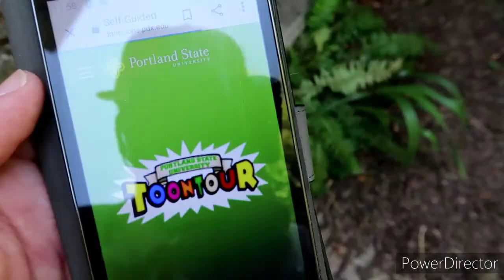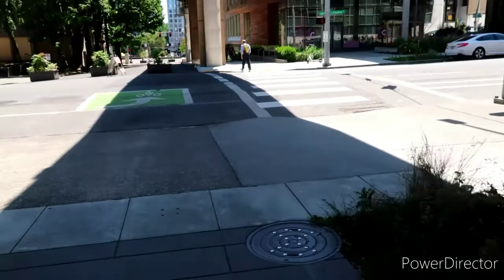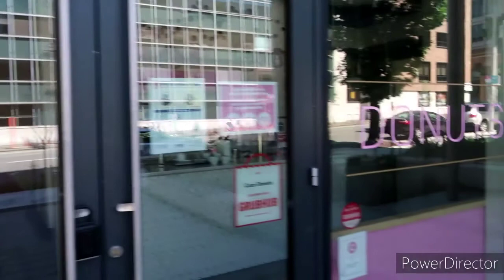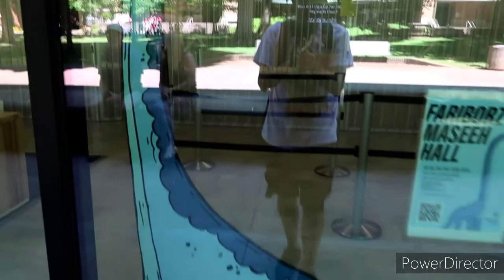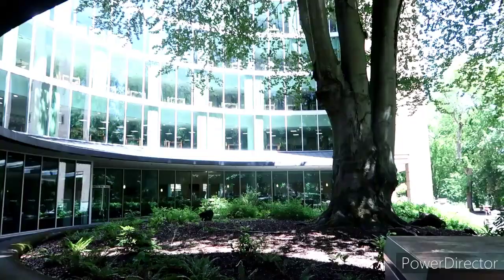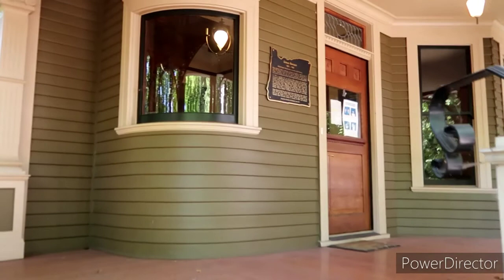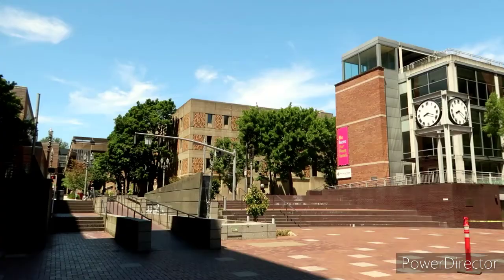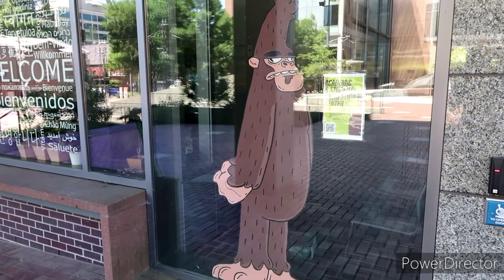"TOON TOUR"- Created by Cartoonist-Artist Mike Bennett w/Portland State University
Kreepers, you guys know how much I love Cartoons so today is no exception Local Artist-Cartoonist Mike Bennett teamed up with Portland State University to create a TOON Tour of his creations, Plus they all relate to Oregon & PSU, I'm excited he's such a talented Cartoonist, Let's go kreep around the Campus and check it out!